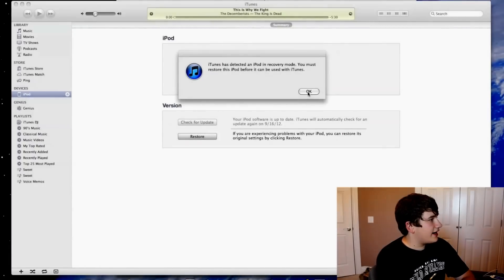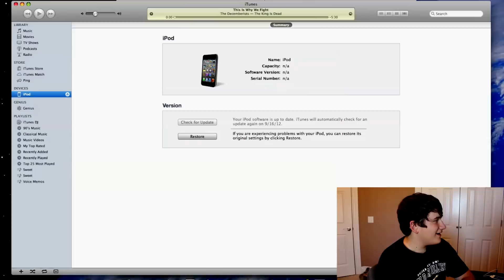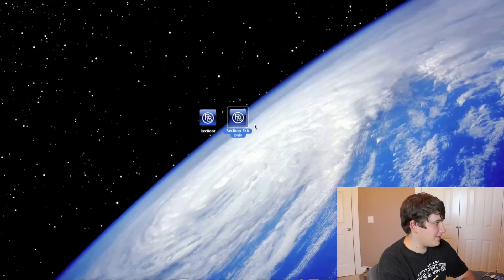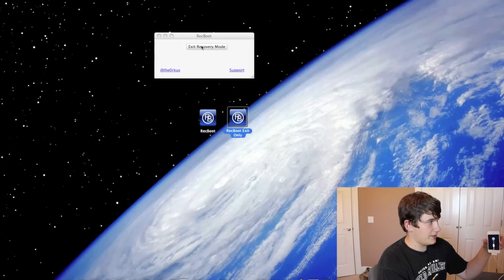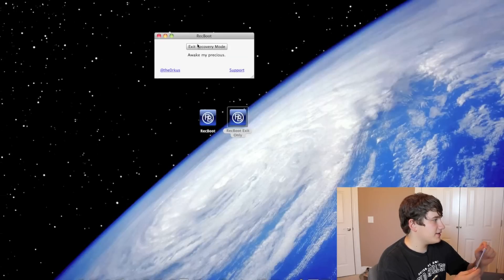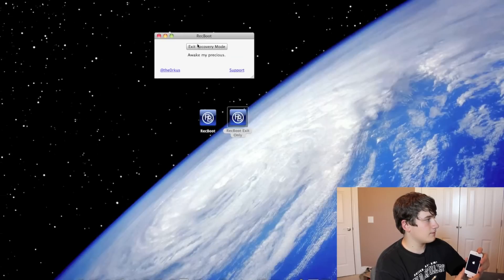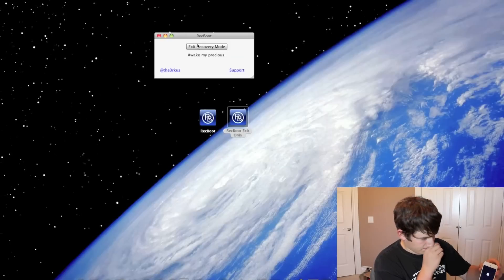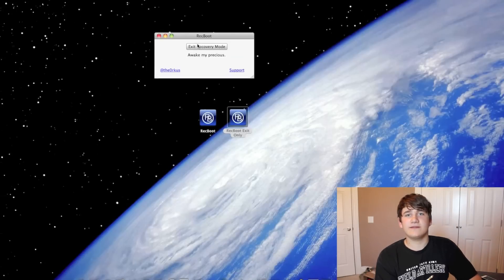How to Get out of Recovery Mode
RecBoot Download (Updated 2014)
MAC: